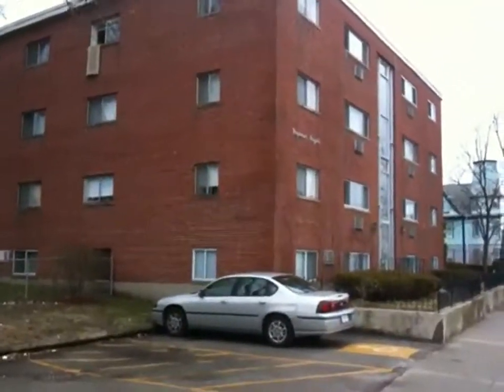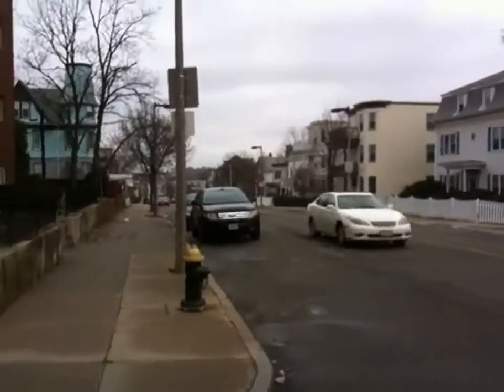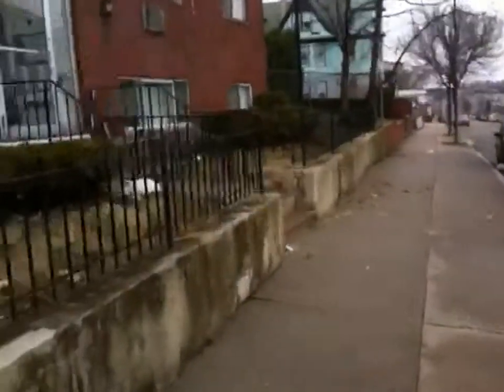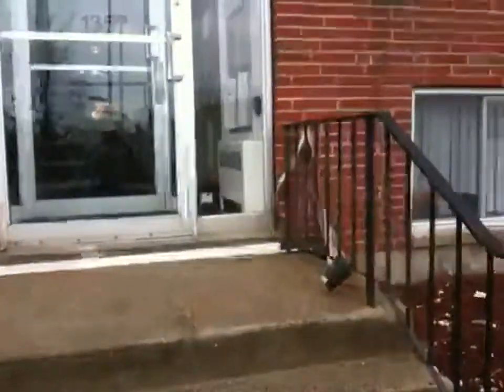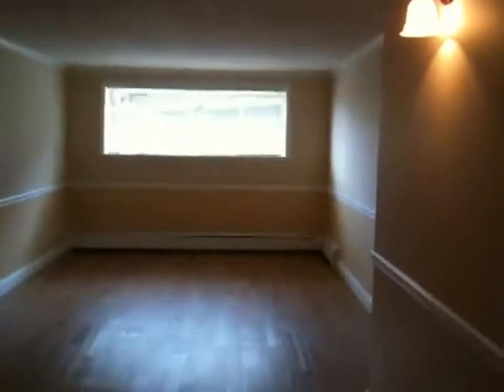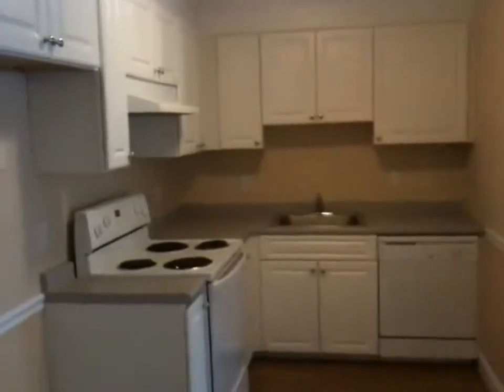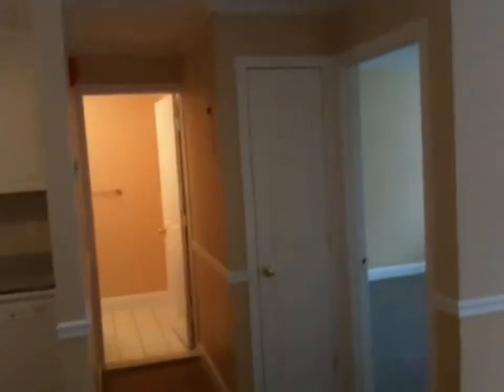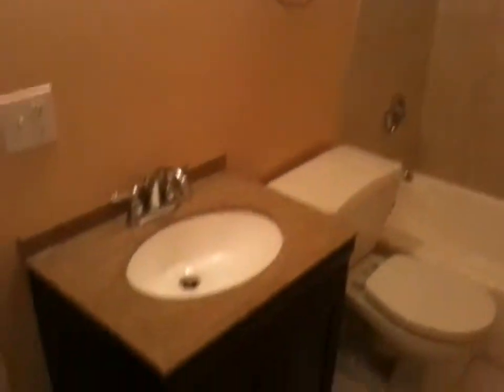135 Neponset Avenue, Unit 3, Dorchester, MA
A video tour of 135 Neponset Avenue, Unit 3, Dorchester, MA provided by Jonathan Bowen of Jonathan Bowen Real Estate, LLC. in order to get more information on this or any other property located in Greater Boston and the Eastern Massachusetts area.